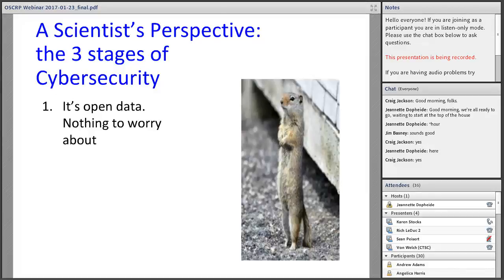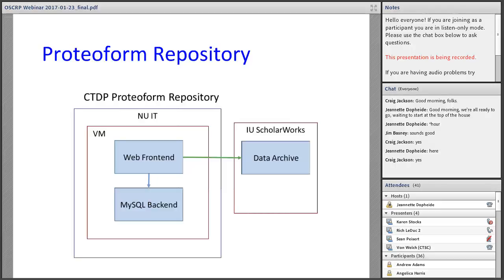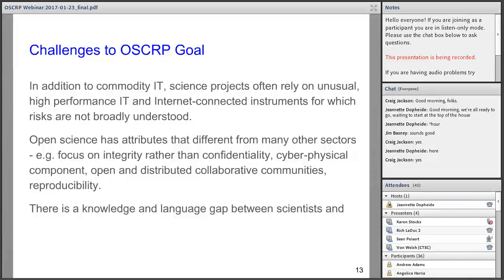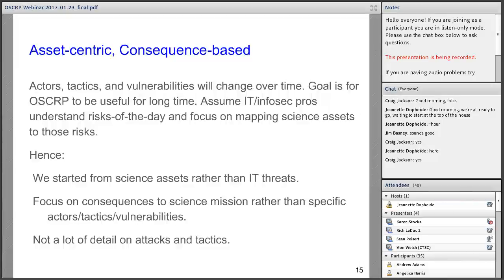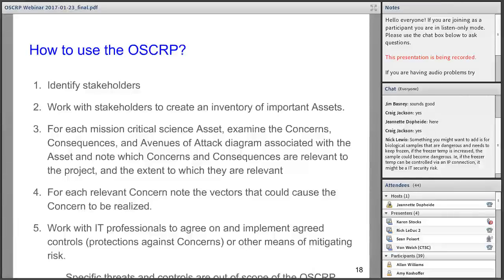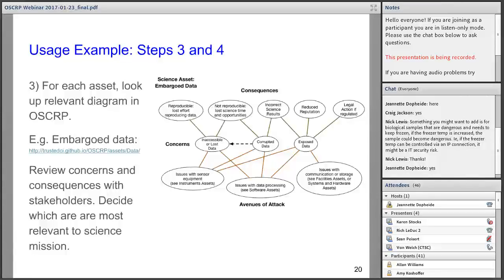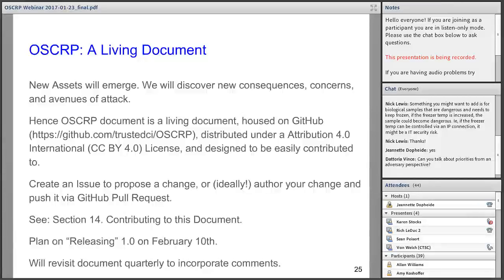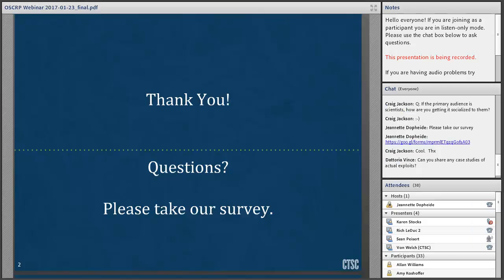CCoE Webinar Series: Open Science Cyber Risk Profile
Originally recorded Jan. 23rd, 2017

The Open Science Cyber Risk Profile (OSCRP) is a joint project of the Center for Trustworthy Scientific Cyberinfrastructure, the NSF Cybersecurity Center of Excellence, and the Department of Energy’s Energy Sciences Network (ESnet). Over the course of 2016, the CTSC and ESnet organized a working group of research and education community leaders to develop a risk profile for open science. The risk profile is a categorization of scientific assets and their common risks to science to greatly expedite risk management for open science projects and improve their cybersecurity. The working group released the a draft of the OSCRP for public comment in late 2016.

Von Welch is the director of Indiana University’s Center for Applied Cybersecurity Research (CACR). He specializes in cybersecurity for distributed systems, particularly scientific collaborations and federated identity. Current roles include PI and director for the Center for Trustworthy Scientific Cyberinfrastructure, and CSO of the Software Assurance Market Place. His work in software and standards includes authoring two IETF RFCS and the development of several security systems for distributed computing including CILogon and MyProxy.

Dr. Sean Peisert is jointly appointed as a staff scientist at Lawrence Berkeley National Laboratory; as an associate adjunct professor of Computer Science at the University of California, Davis; and as Chief Scientist for Cybersecurity for CENIC. His research and development interests cover a broad cross section of computer and network security solutions. He received his Ph.D., Masters, and Bachelors degrees in Computer Science from UC San Diego.